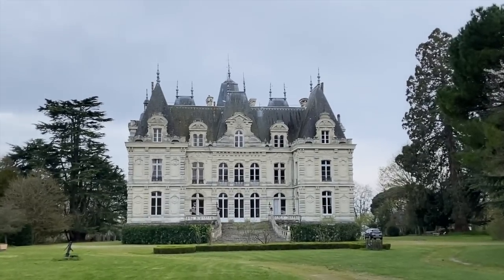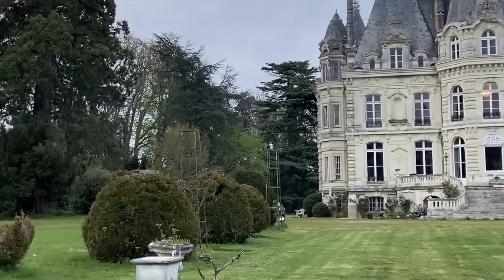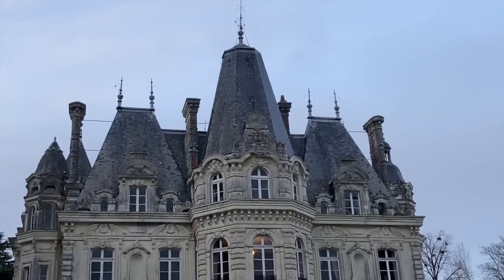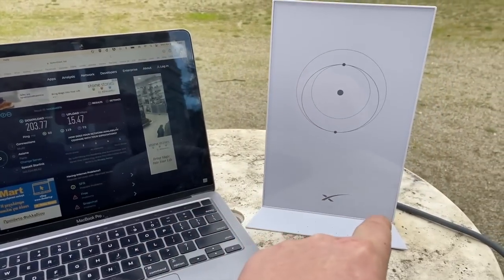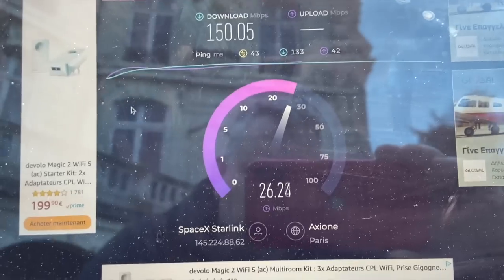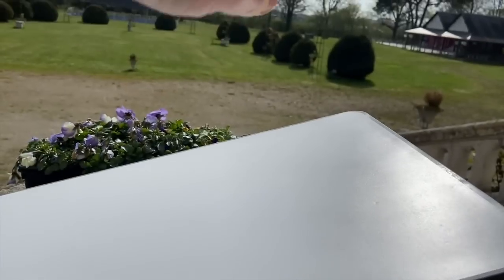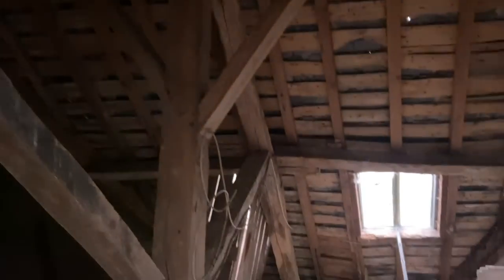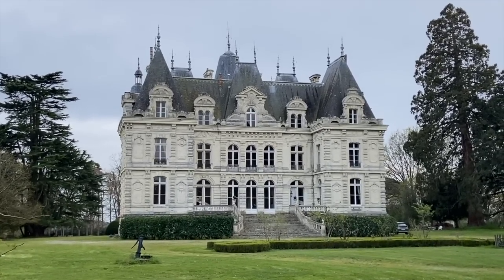Château de la Grifferaie S4, E10 "Starlink for the Chateau"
Great news, we picked up a Starlink system for fast internet.  That means we can start uploading in HD:). Watch the process of opening and installing one of these bad boys.